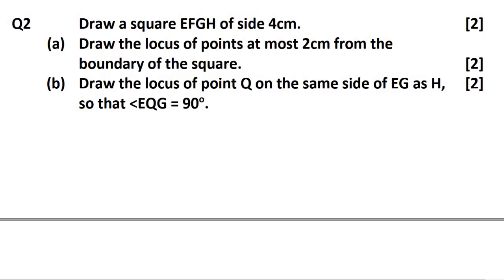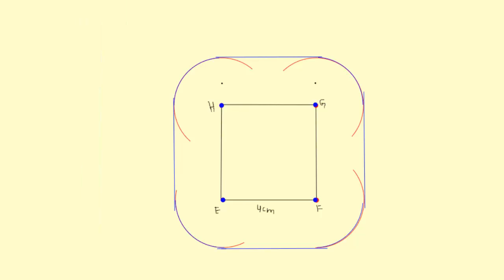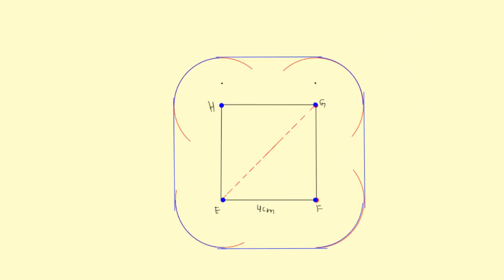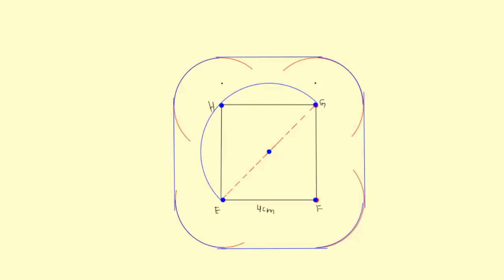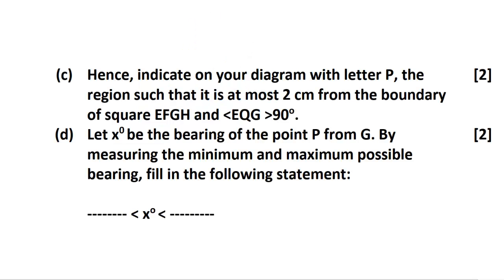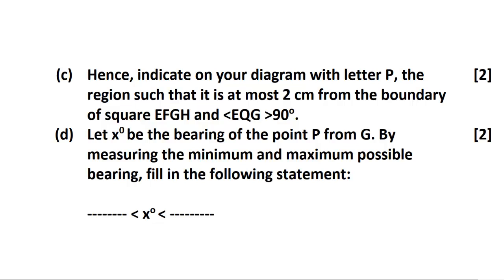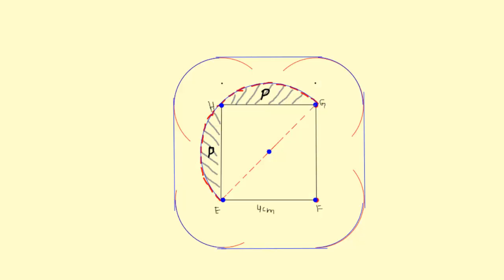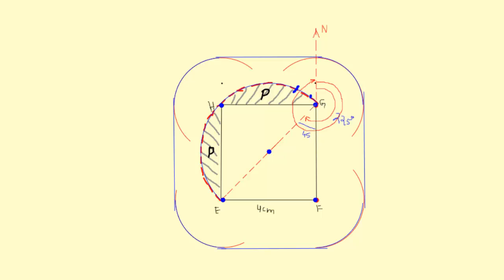LOCUS with Bearings Exam Question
O' Levels Mathematics 4024